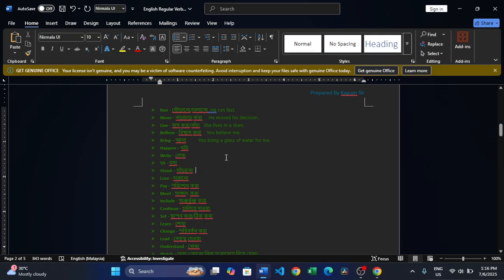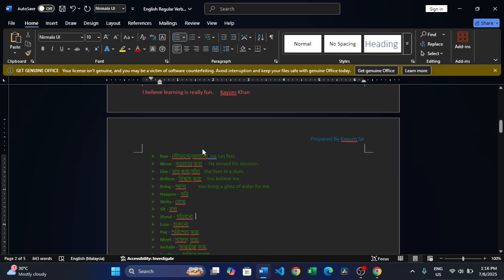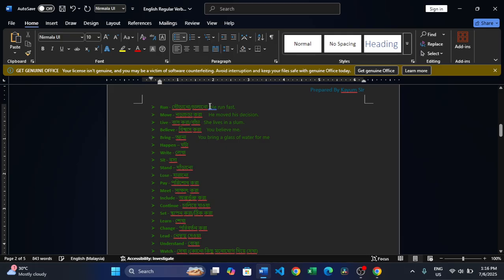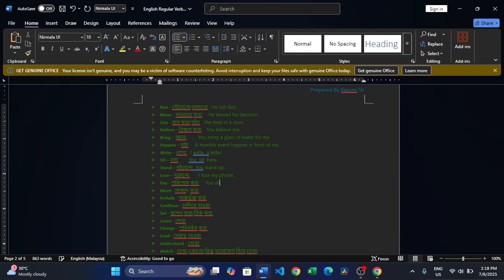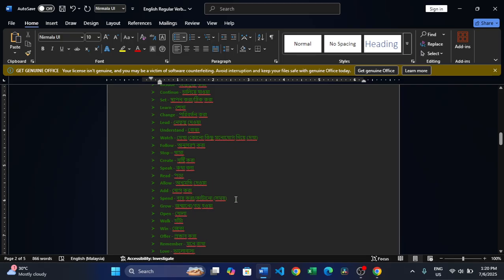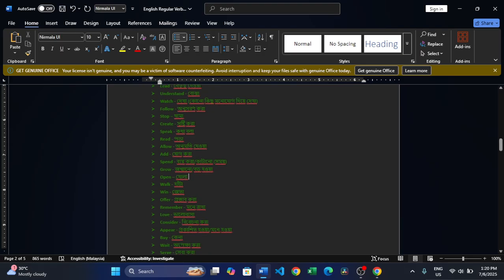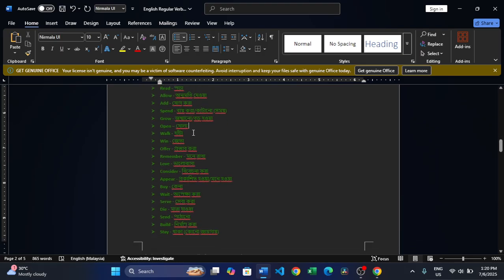ইংরেজি শিখুন ।grammartutorials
Part-3🎓 English Grammar Masterclass | Learn English Step-by-Step for Fluency & Confidence
Welcome to your ultimate English Grammar Masterclass! Whether you're a beginner or looking to sharpen your skills, this video is your complete guide to mastering English grammar with clarity and confidence.

✅ What You’ll Learn:

Parts of Speech (Nouns, Verbs, Adjectives, etc.)

Tenses Made Easy (Present, Past, Future)

Sentence Structure & Word Order

Prepositions, Conjunctions & Connectors

Practical Examples & Real-Life Usage

📚 Perfect for:

Students preparing for exams (IELTS, TOEFL, etc.)

Professionals improving communication

🧠 Why This Masterclass?

Clear explanations with visuals

Step-by-step breakdowns

Subtitles for better understanding

Real examples from daily life

Created by an experienced educator passionate about helping learners succeed